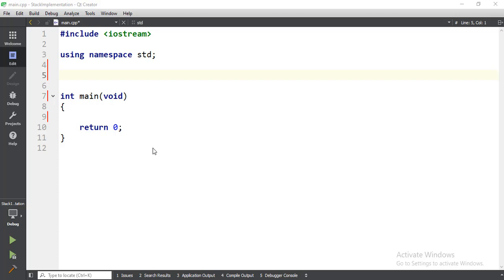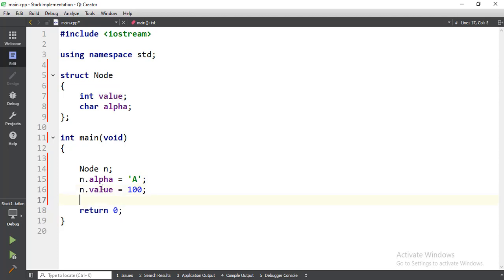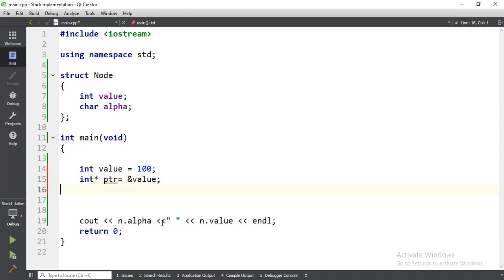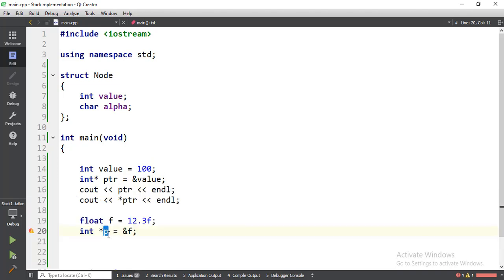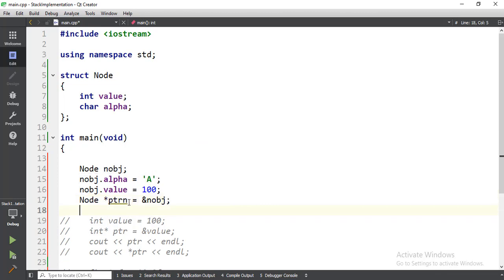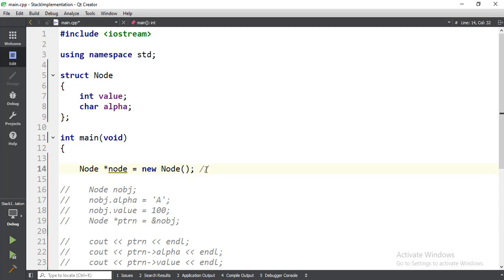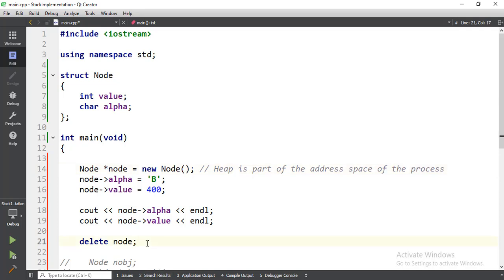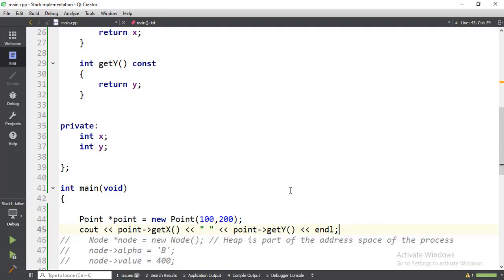4 How to create a Pointer to an object n structure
This video explain the concept and implementation of pointer to object and structure